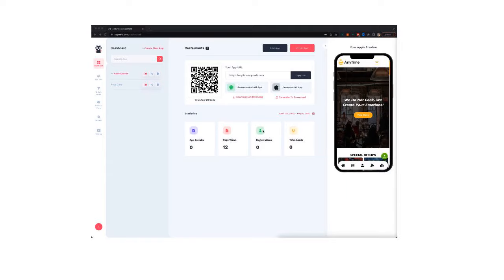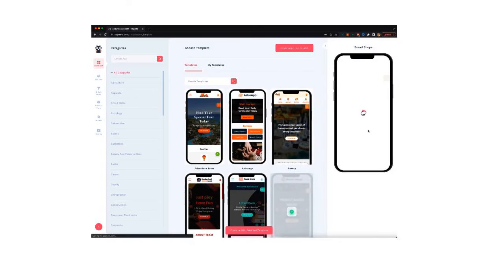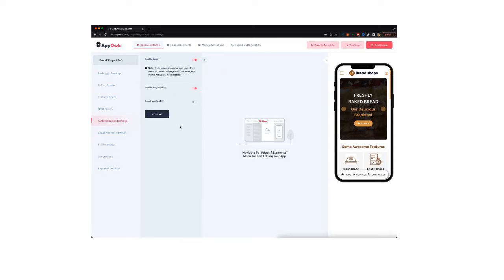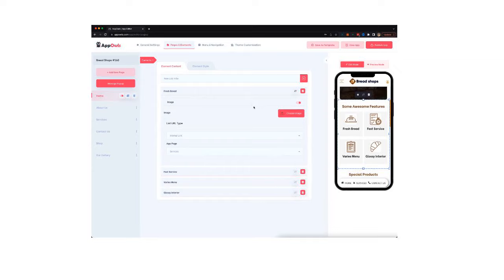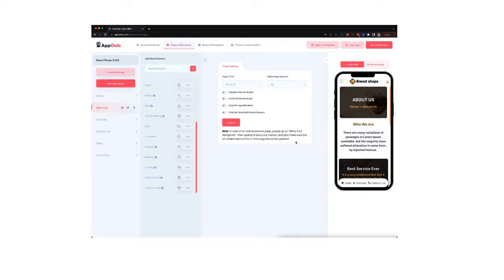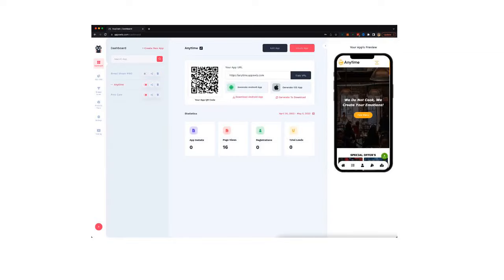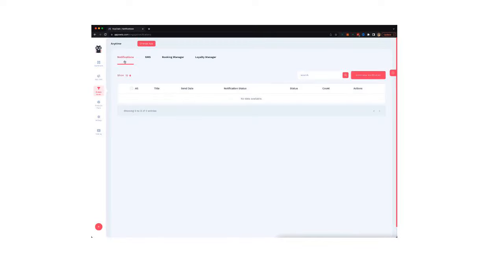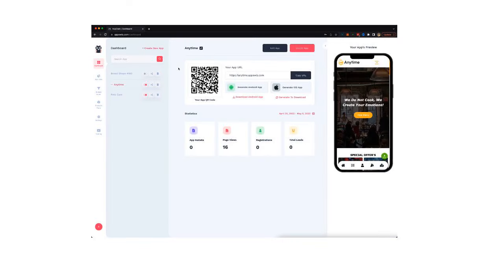AppOwls [USER] Review ✅ Bundle Deal ✅ BEST Bonuses ✅ Coupon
►►► Visit My AppOwls [BETA TESTER] Review Page Including Coupon And Bundle Deal

Welcome to my AppOwls review.

AppOwls is an AI-powered mobile app builder that helps you build smart, super sleek, fully functional, and professional mobile apps for iOS and Android, for yourself and local businesses in less than 60 seconds.

AppOwls lets you create PWA mobiles and also native apps that can be published on app stores like Apple App Store & Google Play Store for Android.

 All the features you get with AppOwls Commercial:

• Create mobile apps from a keyword or by industry in real-time - AI-powered
• Create iOS & Android PWA Mobile Apps
• Create & Manage Upto 100 Mobile Apps
• WYSIWYG Mobile App Editor
• Choose from 100+ Niches
• Create Custom Mobile App Templates
• Send Push Notification to all users
• Create Multi-Page Mobile Apps
• 10,000 Downloads/Installs
• 10,000 Push Notifications
• No need for domain or web hosting
• No need to pay Play Store or Apple Store for publishing
• Send SMS via SMS Integration
• Multiple Autoresponder Integration
• Create Mobile eCom Apps
• Full Blown ECommerce Features with checkout
• Add products to your Mobile eCommerce Store
• Full Blown Business Booking Feature
• Full Blown Order Management Feature
• Add text, images, audios, videos, headers, buttons
• Add countdown timer, iFrames, Sliders, ratings
• Include FORMS in your Mobile Apps
• Add Maps & Social Sharing
• Full Blown Loyalty Program Module
• Online Loyalty Program Feature
• Office Loyalty Program Feature
• Full Blown Paid/Fee Membership Feature
• Lifetime App Hosting - No need to pay extra for publishing
• Free Lifetime SSL on All Apps for Added Security
• Deep App Analytics Included
• Fully ADA + GDPR Compliant
• Dedicated Support & Regular Updates - 12 months
• Detailed Training Included - Video + PDF
• AppOwls is a cloud-based application
• BONUS TRAINING WEBINAR: How to Make Fast Cash Using AppOwls!
• Bonus #1: Article-2- Voice Creator
• Bonus #2: Website TrafficBlaster
• Bonus #3: SEO Software Pro

Thank you for checking out my AppOwls Review.